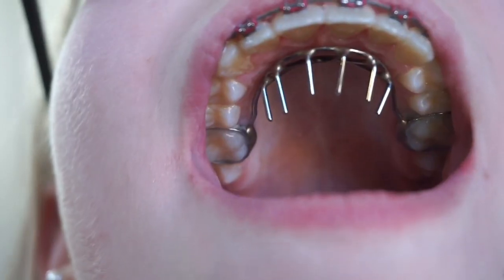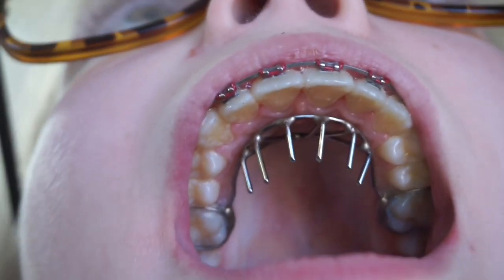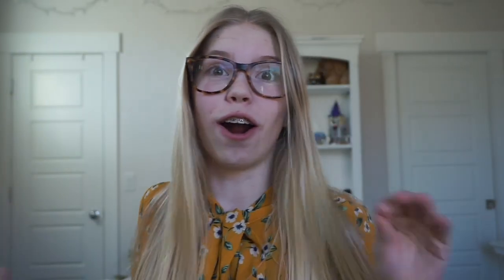THERE’S A RAKE IN MY MOUTH?!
Hhhhiiiii

All y’all are probably wondering, what is a rake? And that’s what I am explaining in this video! And no, I am not talking about a garden rake😂 Basically I am a tongue thruster, and what that means is that when I swallow my tongue goes to the back of my front teeth, instead of going to the top of my mouth like it is supposed to. I don’t really know how common it is, but it is common enough to have these at the orthodontics office!😂

So eventually after 6 months of eating soft things, having a lot of drool, and scaring people off with it😂, this will fix my tongue thrusting!

Even though I am not excited about this, I am trying to keep the best attitude that I possibly can, because acting mad and annoyed about it is only going to make things worse.😂 I am also very sorry if there is a lot of my sass is this video, I dunno what was up with me that day😂

Anyways, I love you all and I hope that you liked this video! Byyyyyyyyyeeeeee💕✨

-Ellie Jo Jo